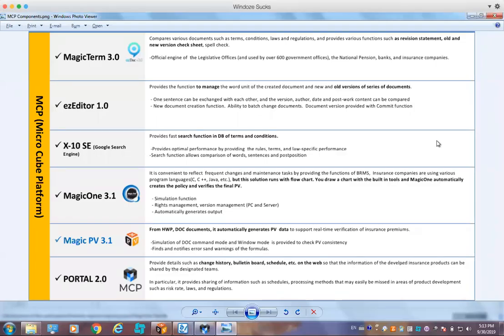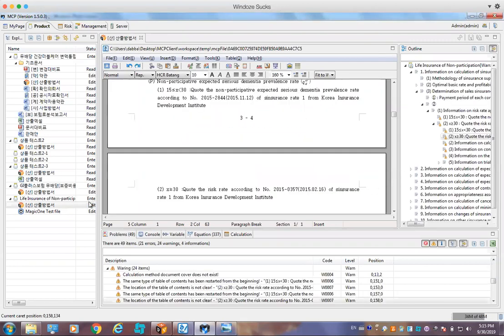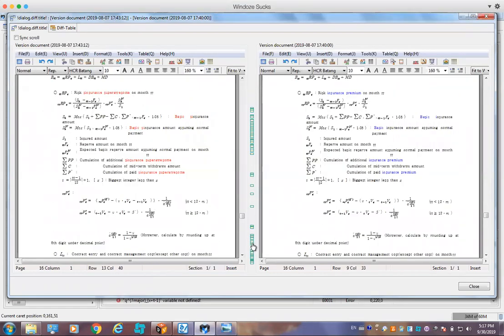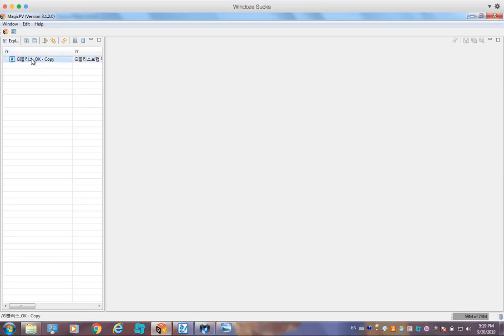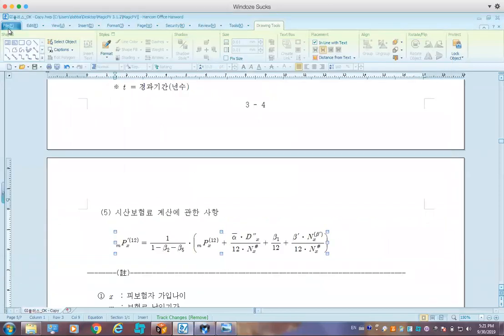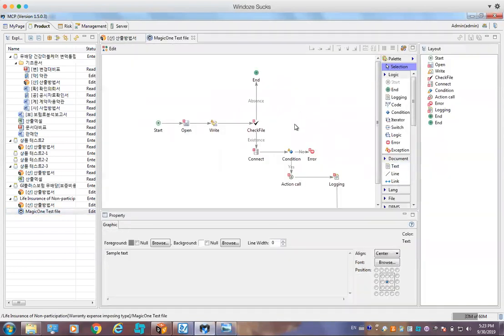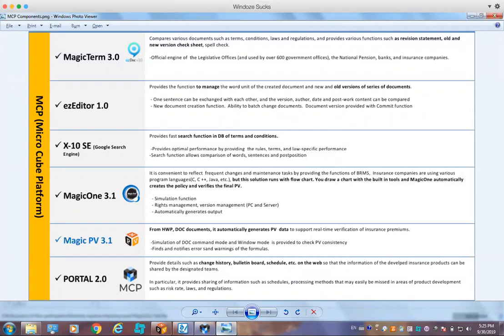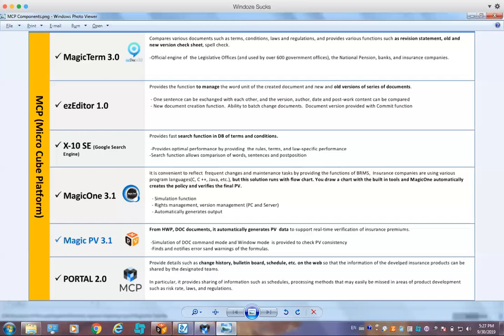MCP quick Demo 2019.10.01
A quick demo of some of MCP's key feature and what it can do for your workflow (ITC 2019 version).